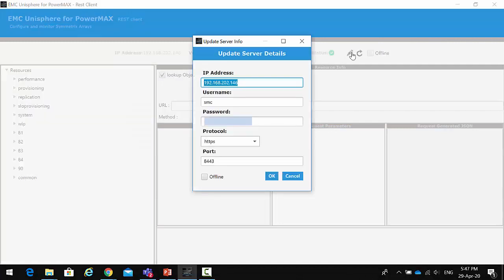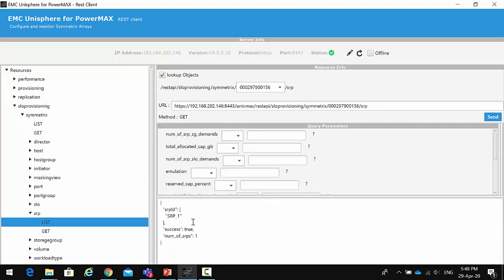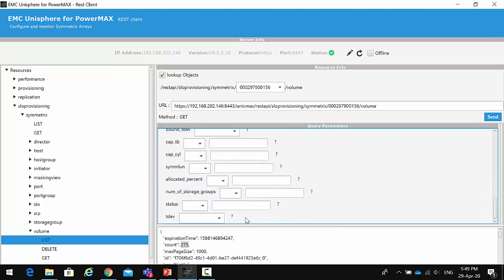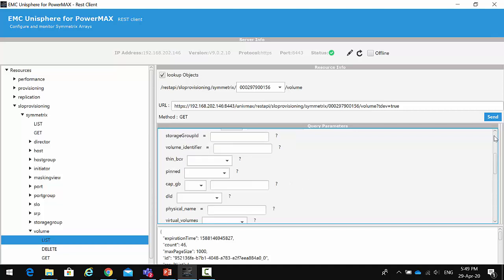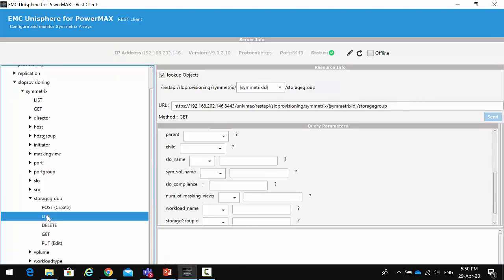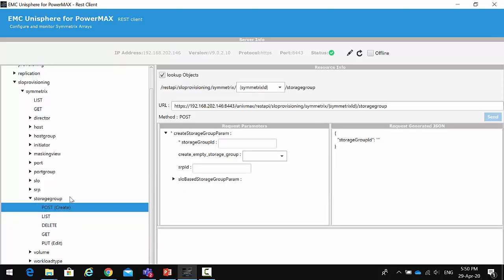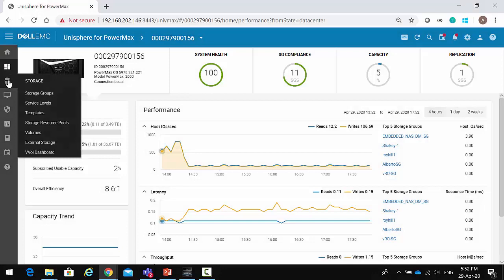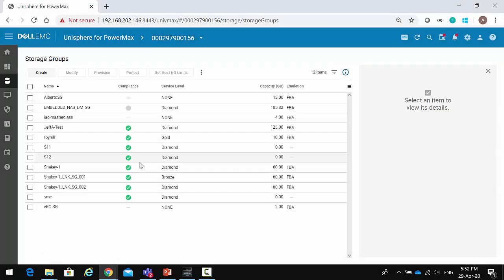Dell EMC PowerMax / VMAX REST API Client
This video demonstrates the DellEMC PowerMax / VMAX REST API client.